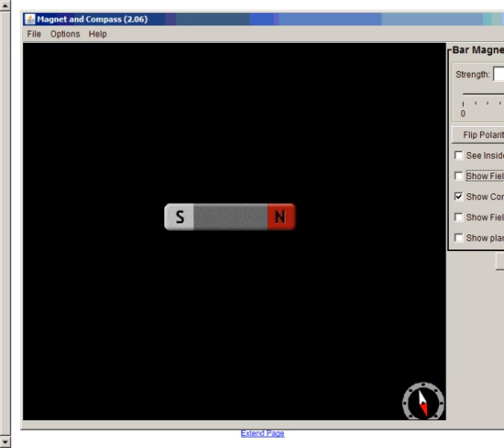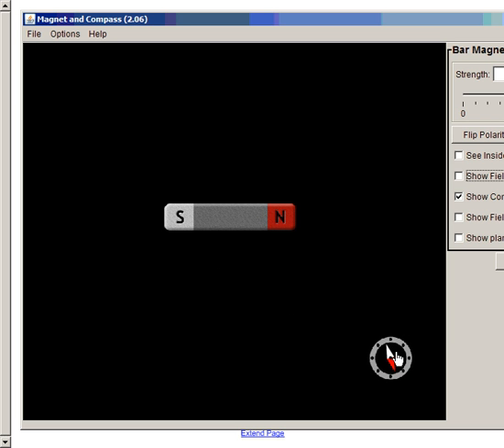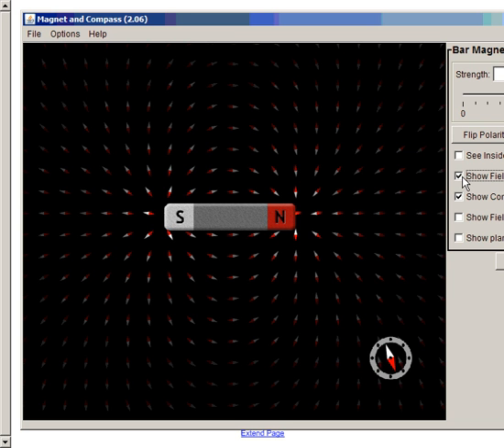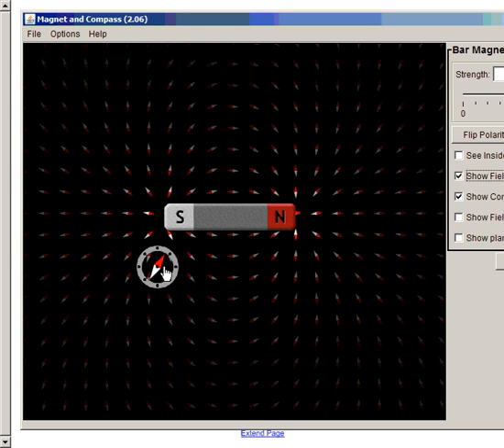H-F Final Exam Review: Physics Magnetism.wmv